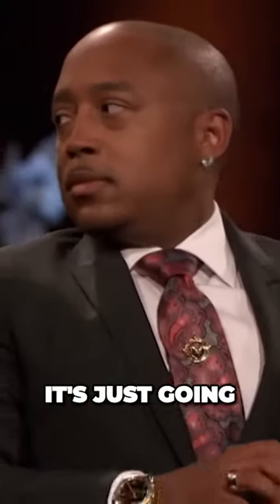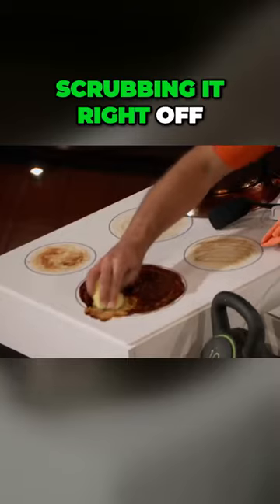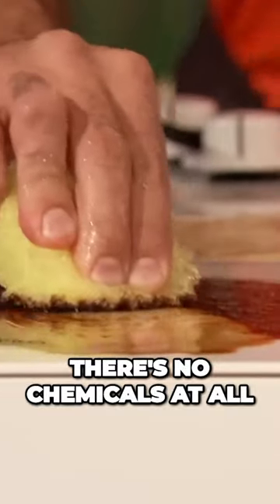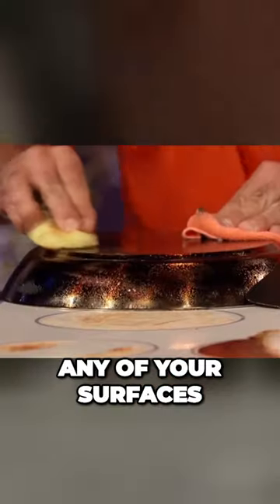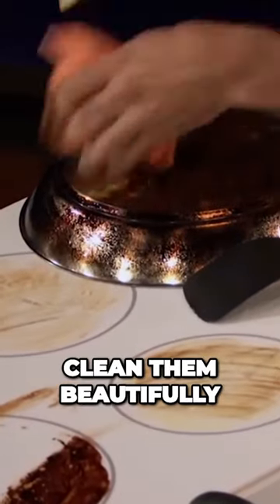Unleash the Scrub Daddy The Ultimate Solution for Tough Messes | Shark Tank USA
shark tank usa 2023, tech startup, shark tank usa,